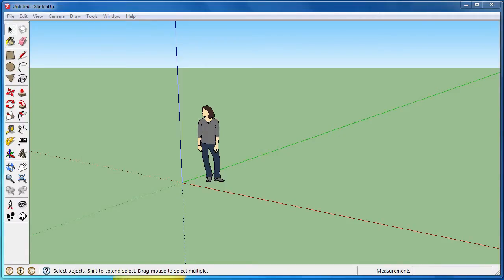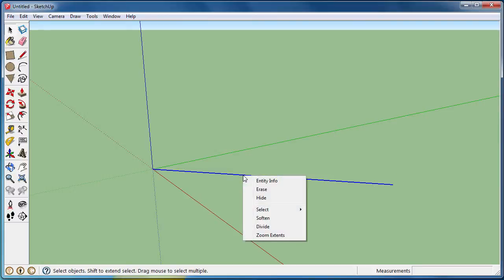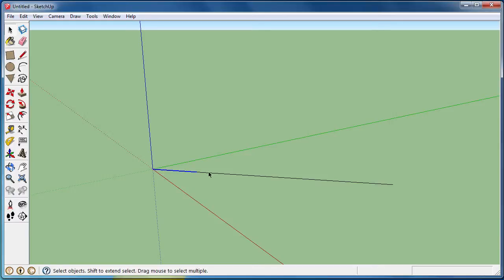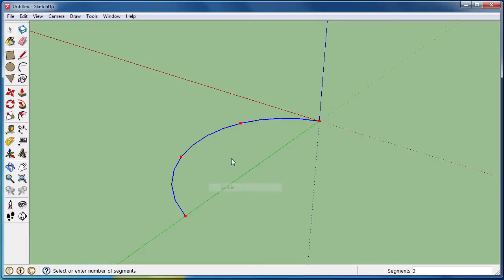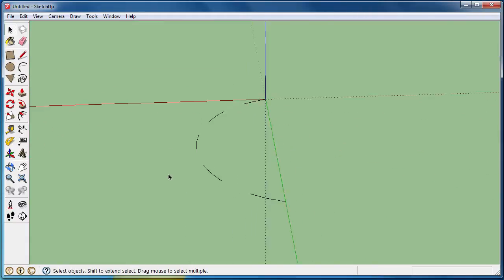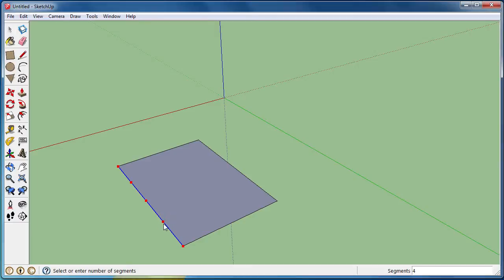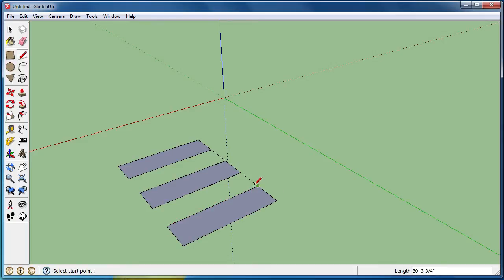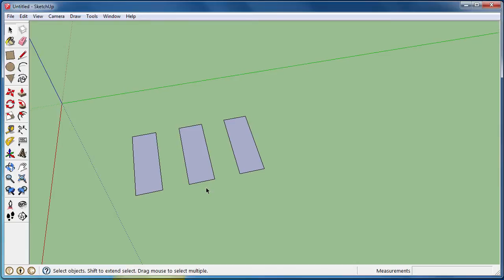SketchUp: Divide Line Arc Rectangle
Dividing lines equally can take a while if done incorrectly. Using the Divide Tool you can quickly divide a line into equally spaced segments.